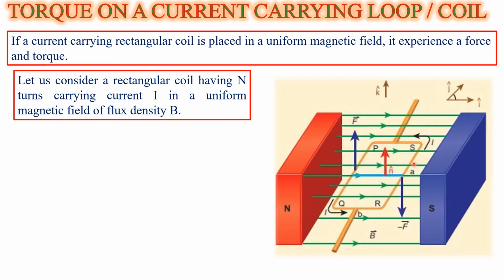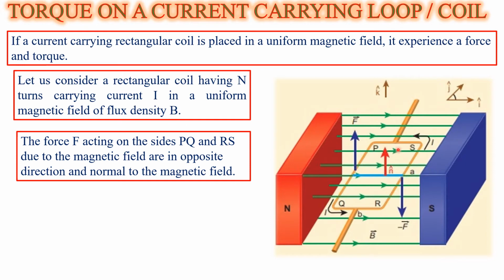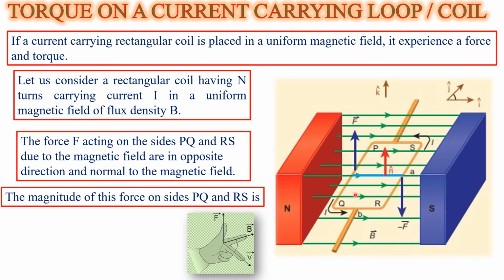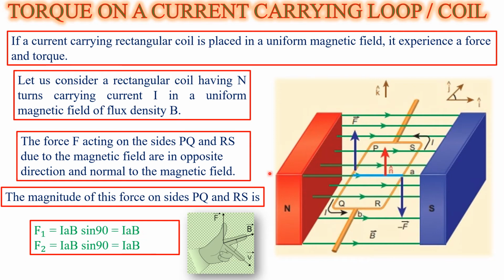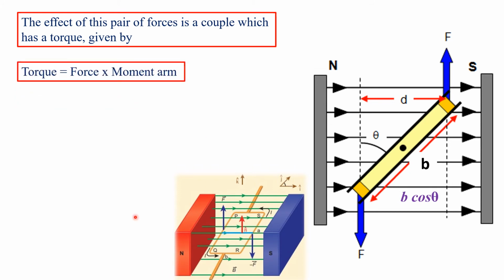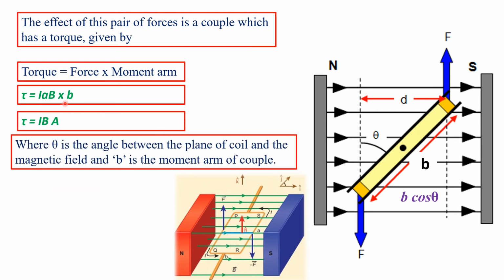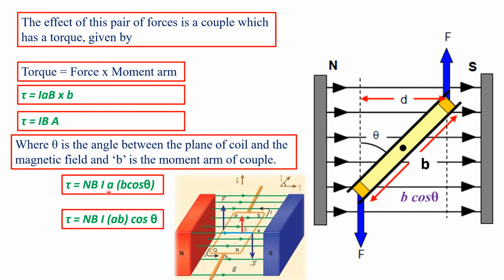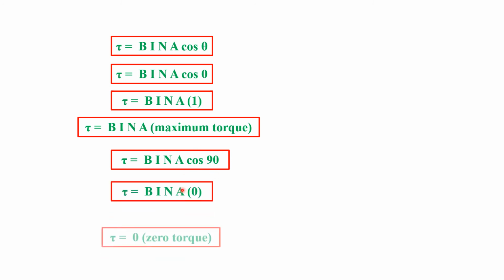EM Lecture 04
This lecture is for class 12th students. In this lecture, torque on a current carrying rectangular coil is discussed.